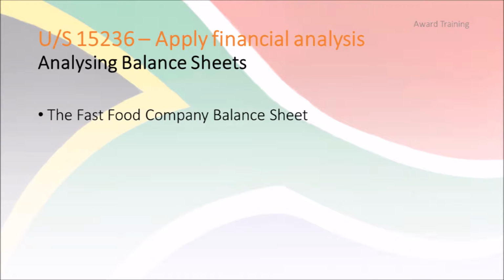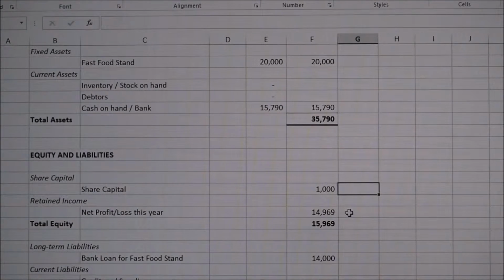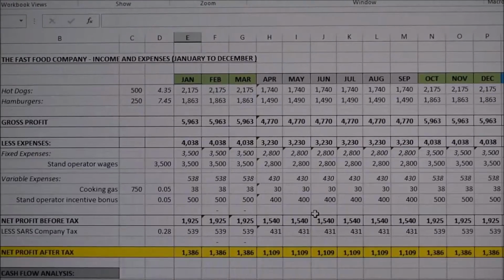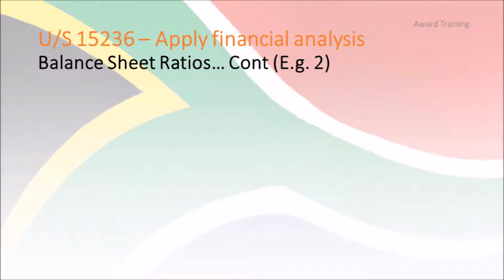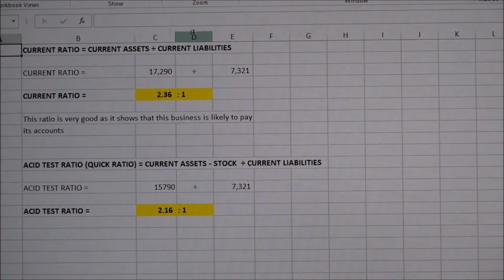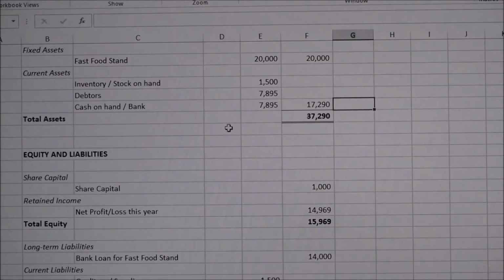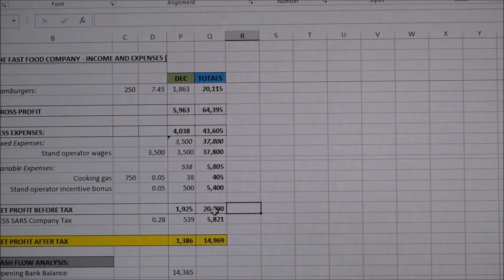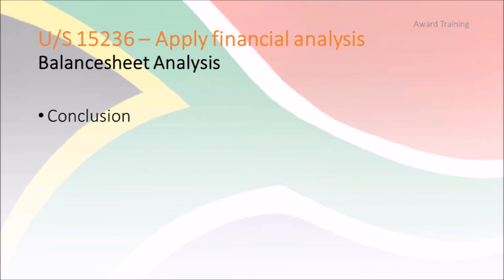US15236 Final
National Certificate: Generic Management (NQF5) - NLRD59201